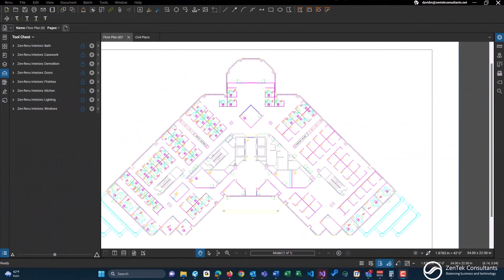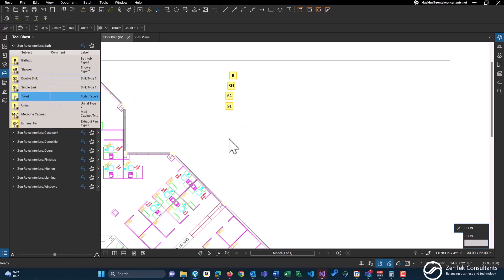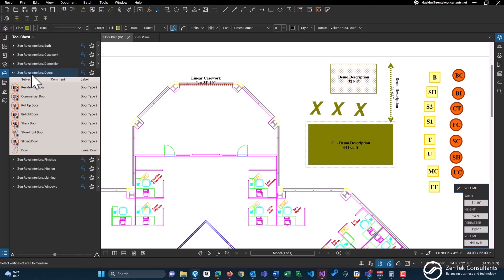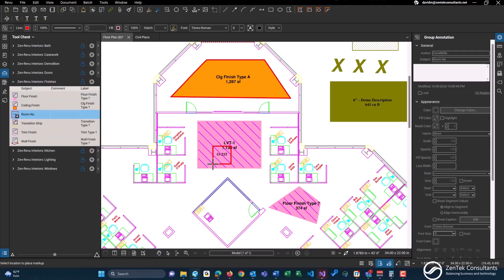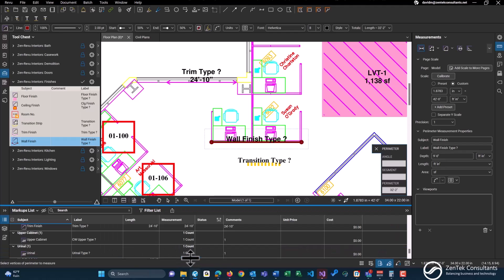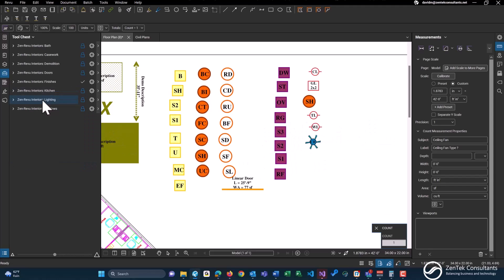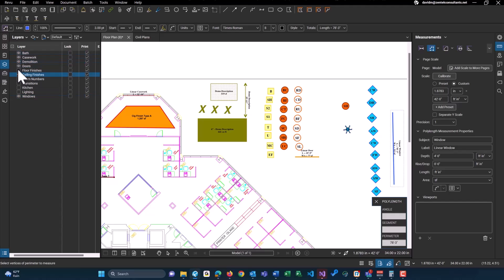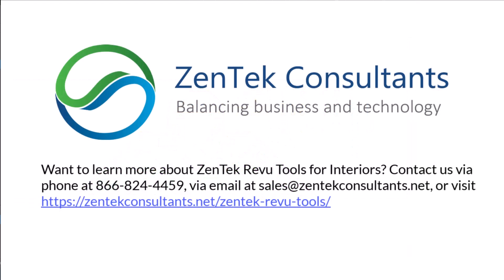ZenTek Revu Tools for Interior Takeoffs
Bluebeam Revu is a powerful estimating and takeoff system, but getting quick, consistent output from every estimator and project manager in your firm can be a struggle. Revu’s tools are impressive, but even with extensive training, it can be a challenge to get your staff to use them efficiently and consistently. That’s where ZenTek Revu Tools come in.

ZenTek provides a suite of pre-defined tools, developed specifically for Interior building takeoff, to help you get consistent, reliable results, in a fraction of the time, on every one of your projects. Whether you’re doing flooring, casework, kitchens & bath, lighting, or other Interior takeoffs, there’s a tool here for you.

Blog mentioned in video: Simplify Quantity Takeoffs with Count Objects in Bluebeam Revu